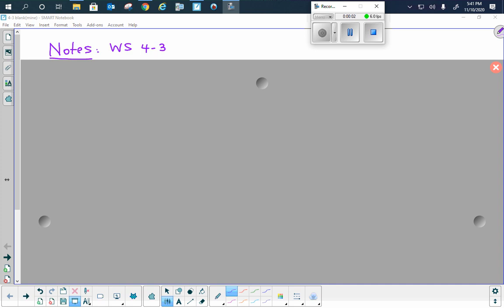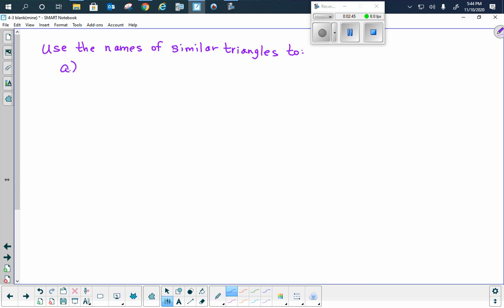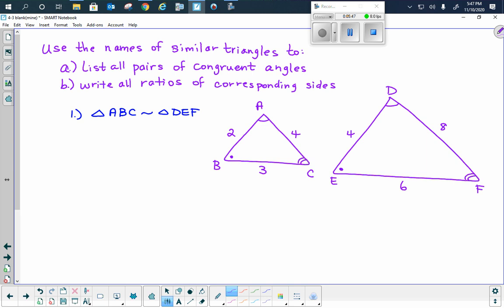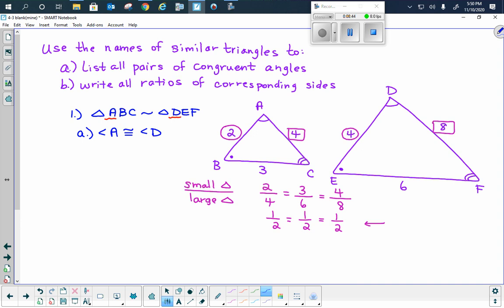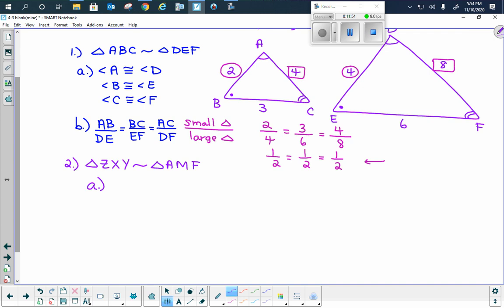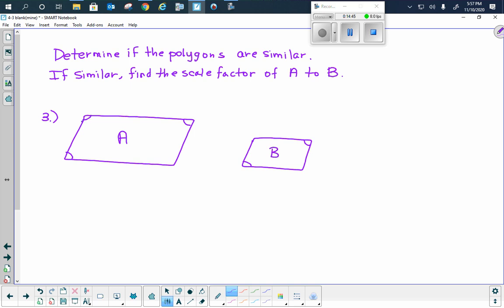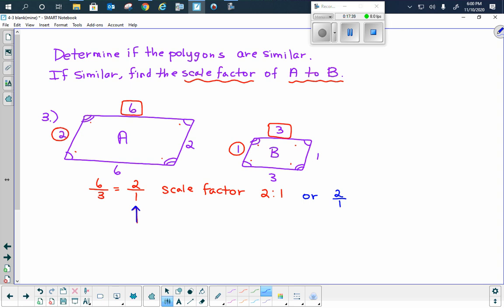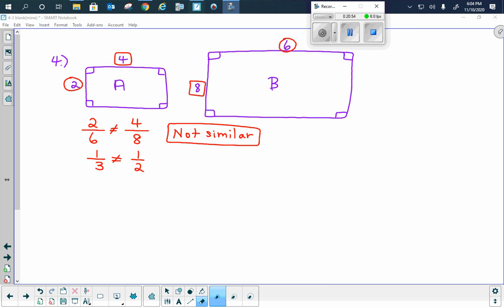CP Geo 4-3 Video